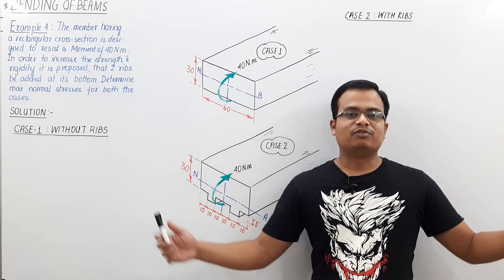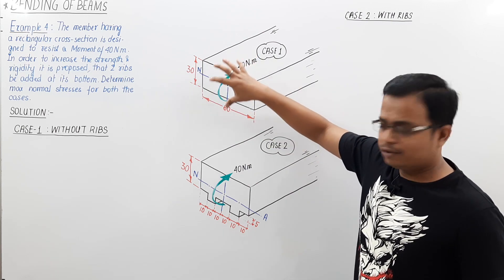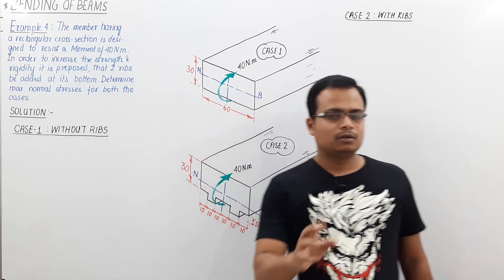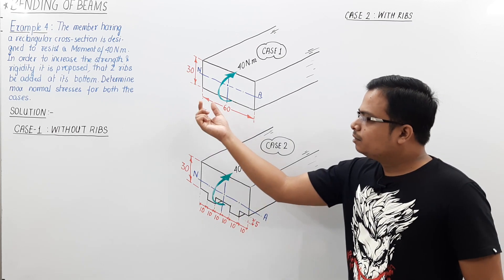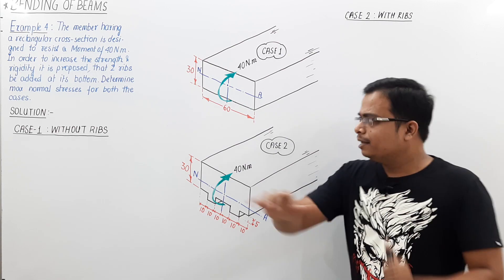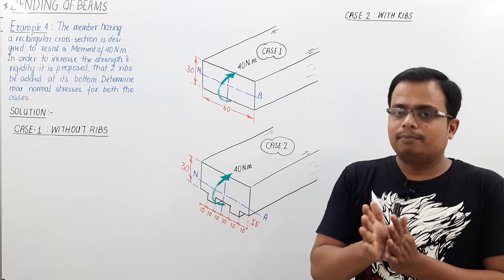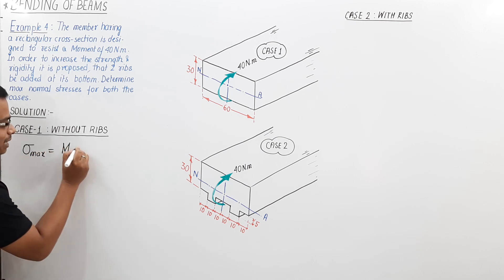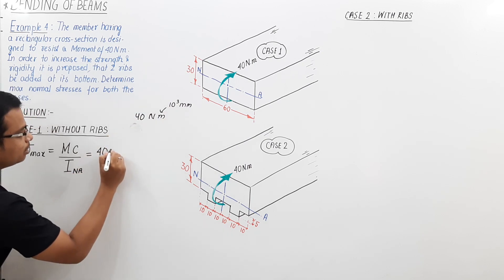Bending of Beams || Comparing Stress || Lecture 5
In this video of bendingofbeams we will find the bendingstress in an Channel Section.

Best Books for Mechanical Engineering:
1. Engineering Drawing
2. Engineering Mechanics
3. Mechanics of Solids
4. Fluid Mechanics and Hydraulic Machines
5. Thermodynamics
6. Theory of Machines
7. Machine Design
8. IC Engine
9. Material Science
10. Production Engineering
11. Manufacturing science
12. Heat and Mass Transfer
13. Refrigeration and Air Conditioning: CP Arora,
14. Operations Research
15. Industrial Engineering
16. Engineering Mathematics